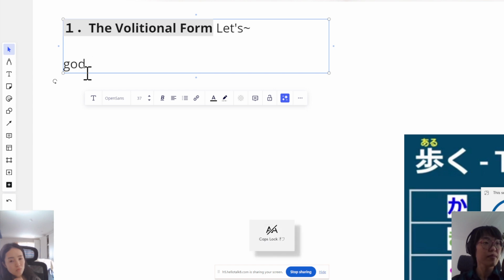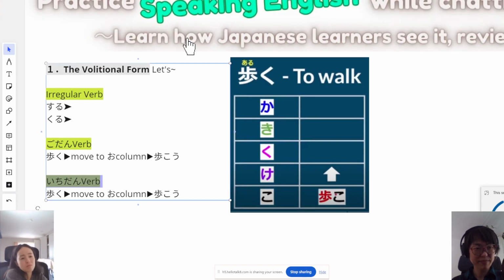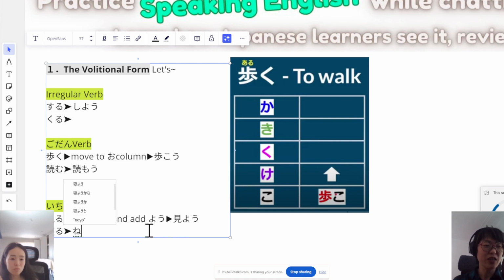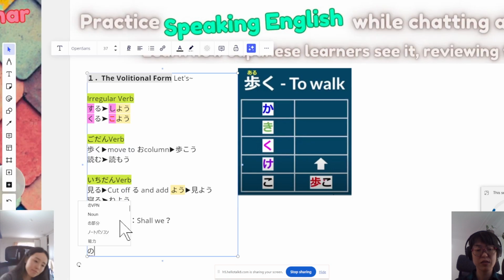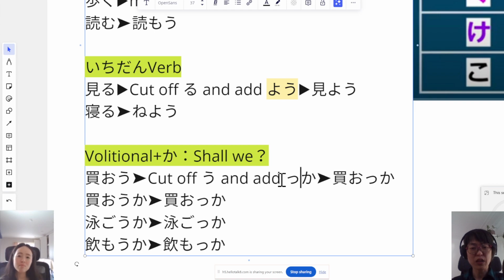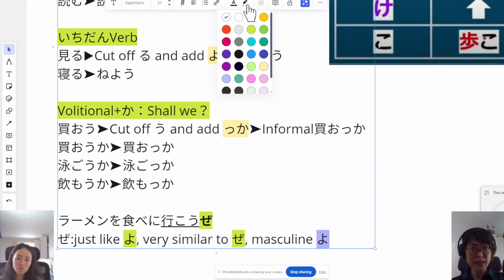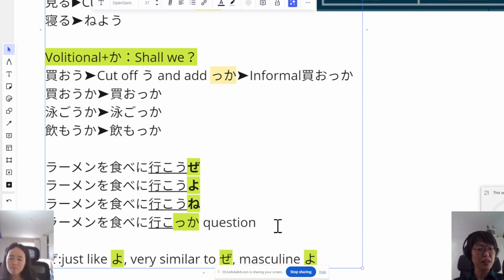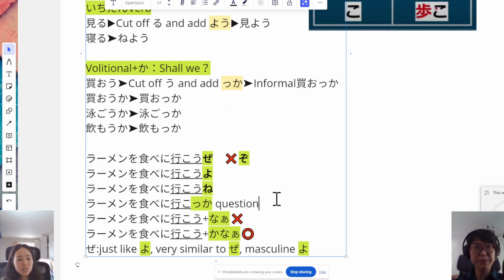🇺🇸《Genki L15-1: Volitional Basics、Verbよう/-oう！》🇺🇸 英会話練習🇯🇵